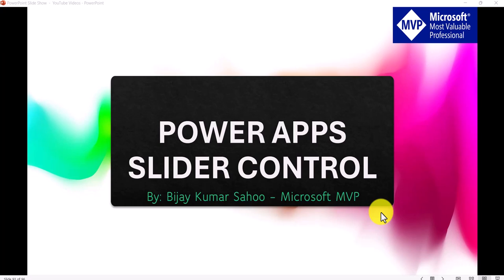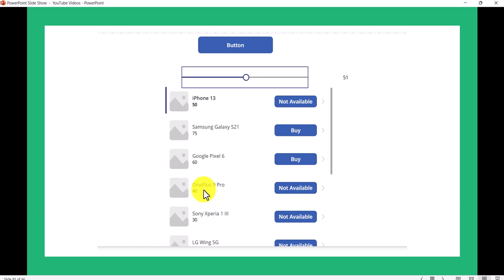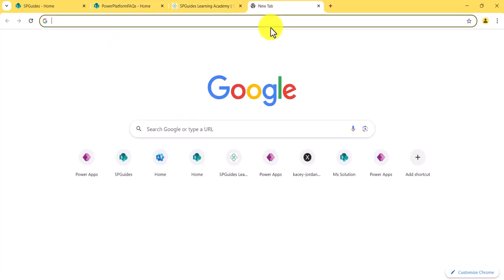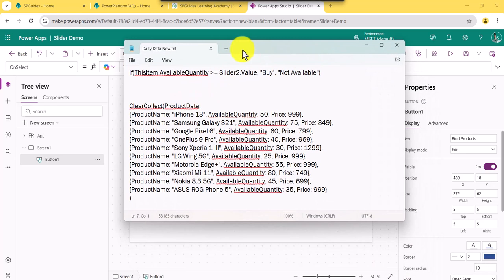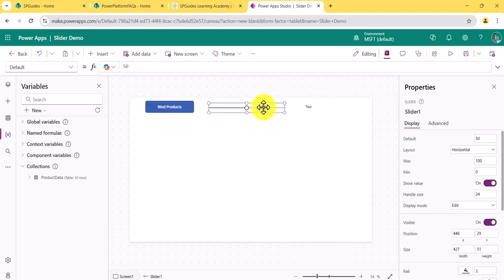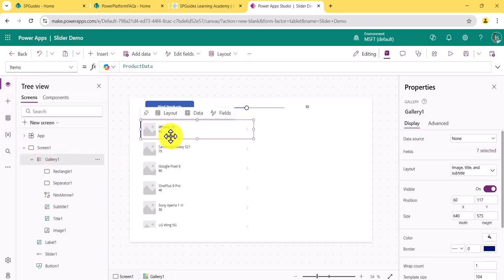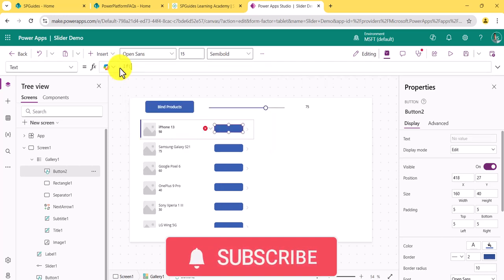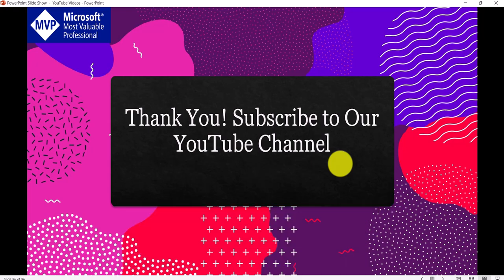Power Apps Slider Control | Modern PowerApps Slider Control | Slider Control in Power Apps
In this video tutorial, I explained how to use the Power Apps slider control with a real time example or real business use case. The Slider control is a user interface element in Power Apps that allows users to select a value from a continuous range by sliding a thumb along a track.
In the demo, I have explained how to use the slider control with a Power Apps gallery control with example.